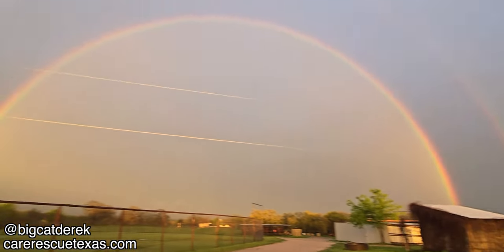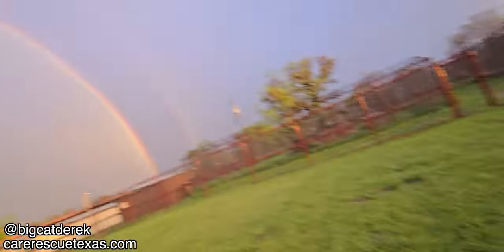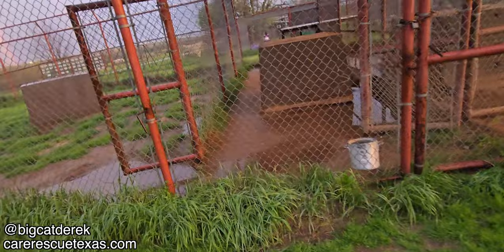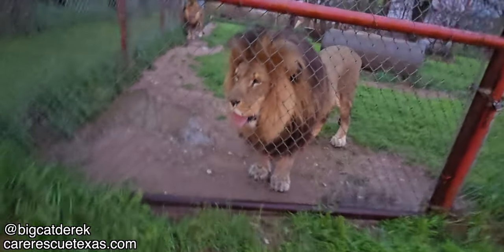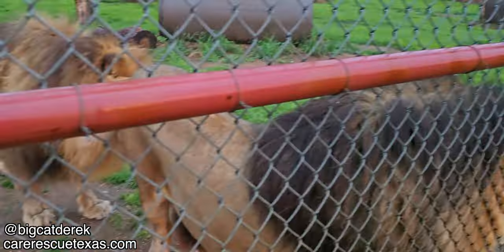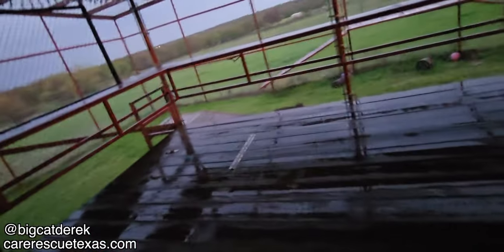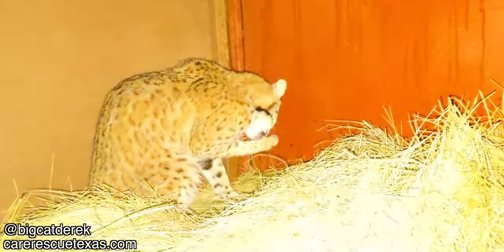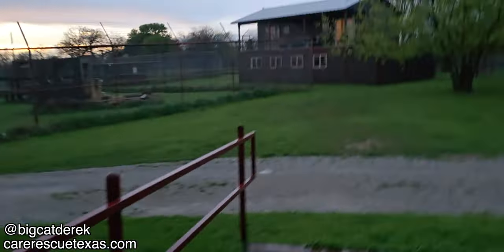Whoa, Double Rainbow! | WATC 957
In today's WATC...
- Weather stuff
- Ra protects the brand
- Teegee storm watchers
- Derek rubs strange things on his face

RINGTONES - Search "Big Cat Derek" on iTunes mobile AND Google Play!

--About--
Hi, my name is Derek Krahn and I'm on the board at the Center for Animal Research and Education (CARE), a non-profit big cat sanctuary in Texas. That's where I got the idea for the name, 'BigCatDerek'. As you can probably already tell, I'm not that creative.

I've been working with big cats for over ten years, and I consider these big fuzzy beasts to be my dear friends. Most of my content is lighthearted, unscripted, and minimally edited dialogue in the CARE compound, meaning I like to walk around and talk to myself while I film my big cat friends.

I guess I do vlogs, but I'm not very 'vloggy', if that makes any sense. That's not to say that I have anything against more 'vlogier' vloggers or that my style of un-vloggy vlogging is superior to more 'vloggy' vlogging. I'm just trying to say that my inherent sense of vloginess is what it is.

Anyway, hope you like the vids!

-Derek